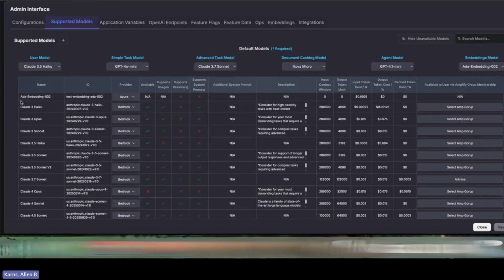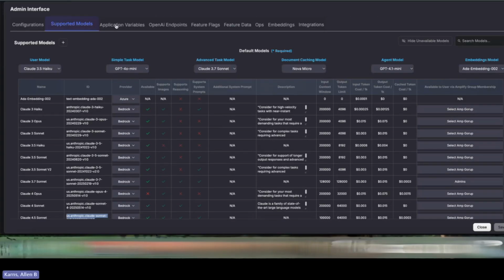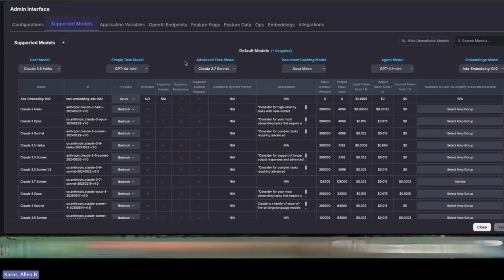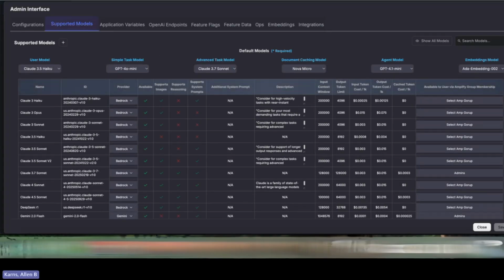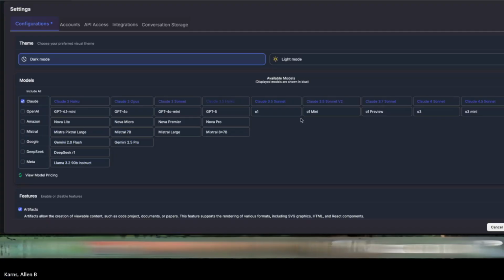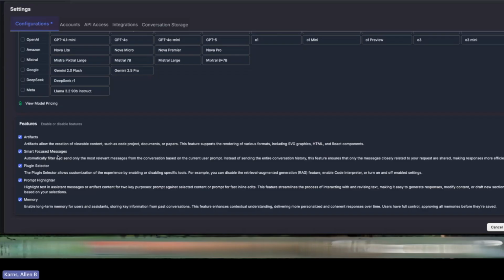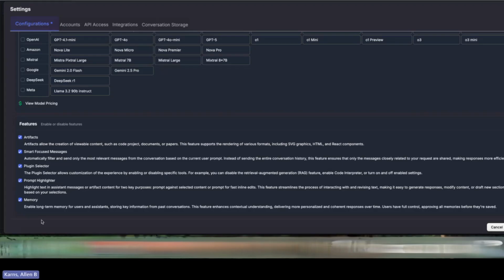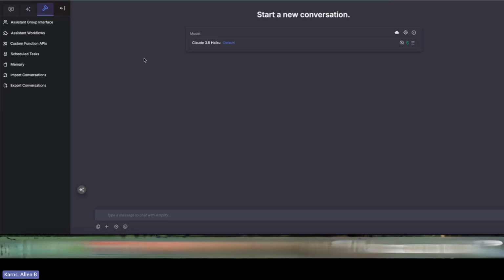Admin Interface and Settings Demo with Allen Karns